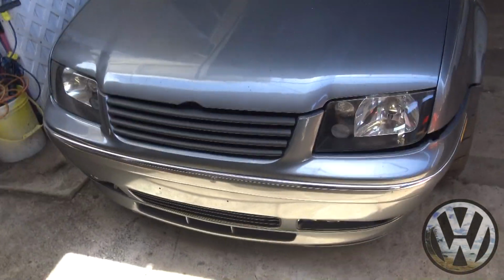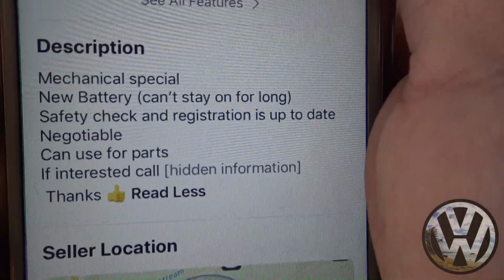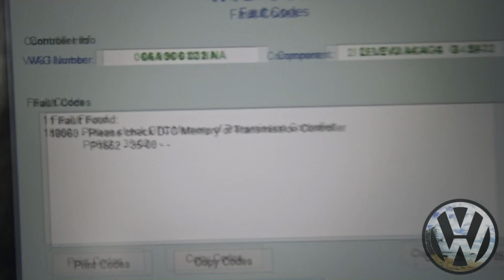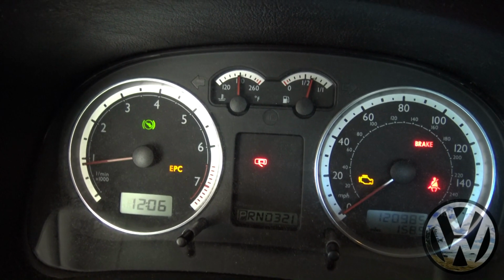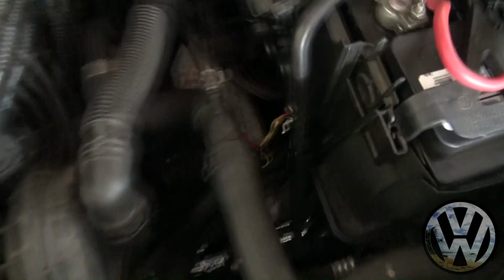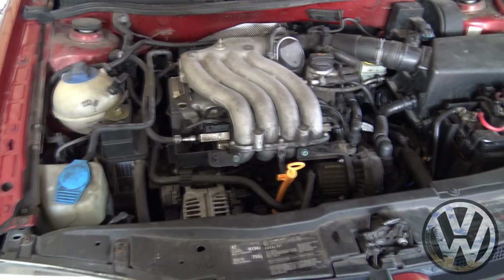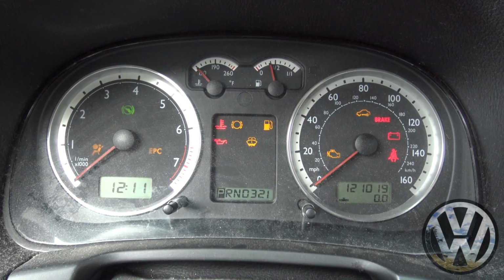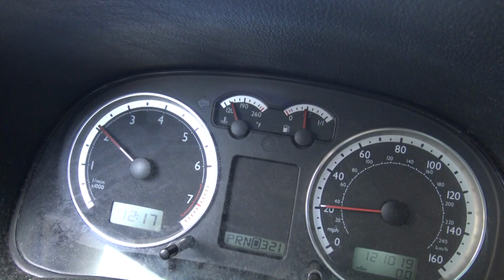Fixing The New Daily!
The daily gets replaced while it’s under repair…but the replacement daily has problems that needs to be fixed before actually being daily’d. Main issues were a bunch of sensors.